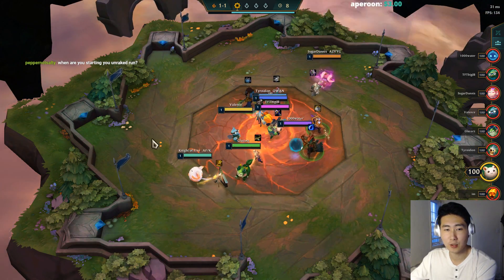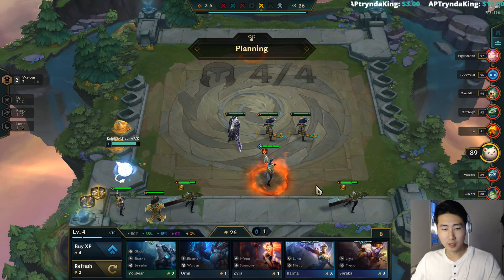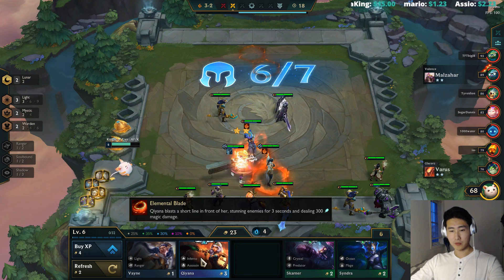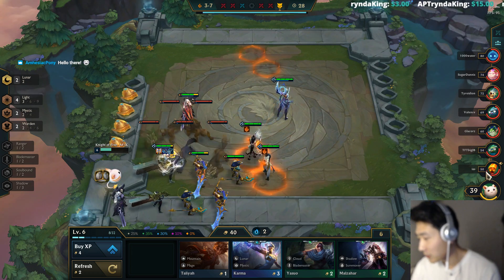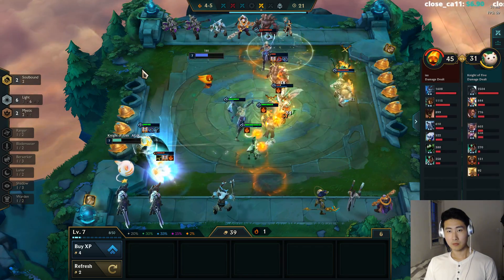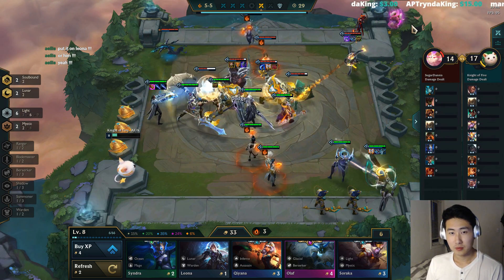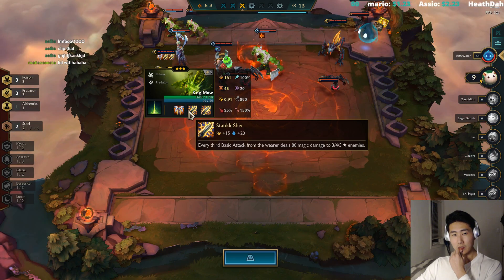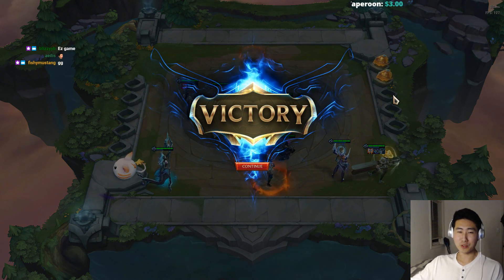INSANE COMEBACK (9 HP!) - Teamfight Tactics TFT RANKED STRATEGY 10.1 Best Comps SET 2 Guide